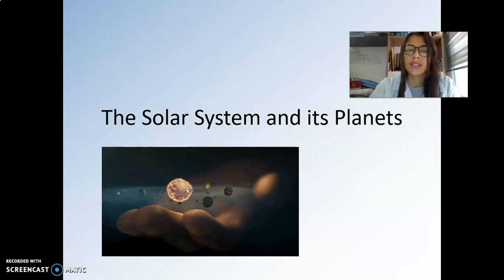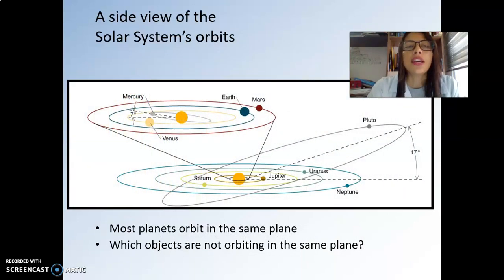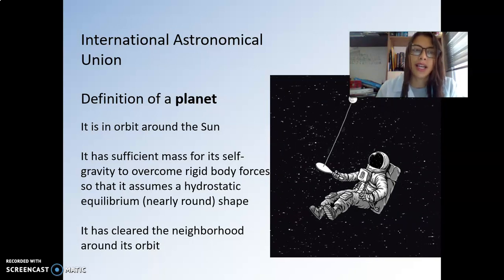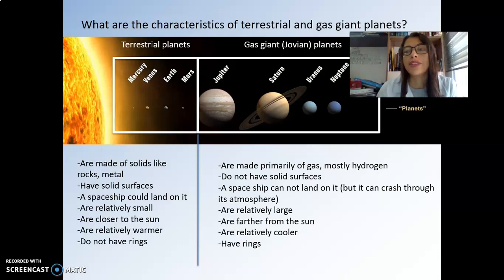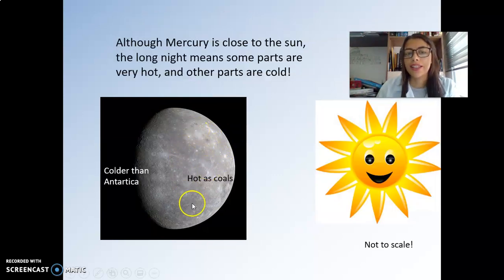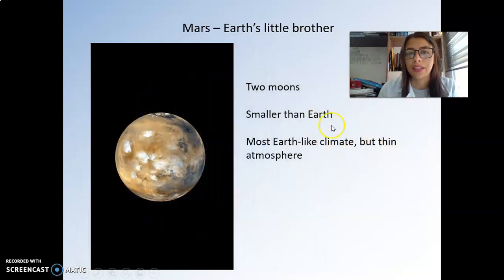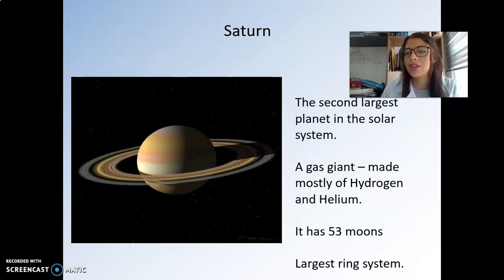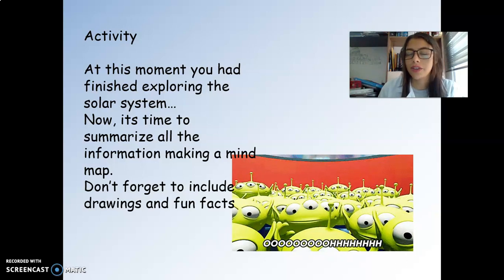Class solar system